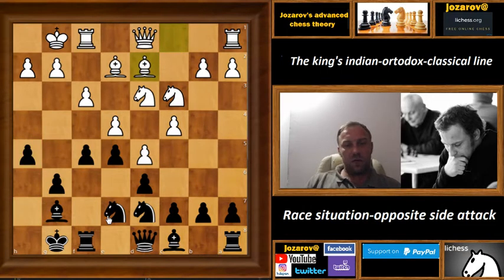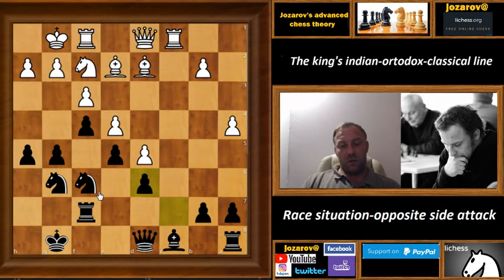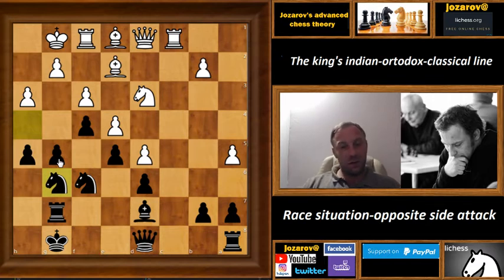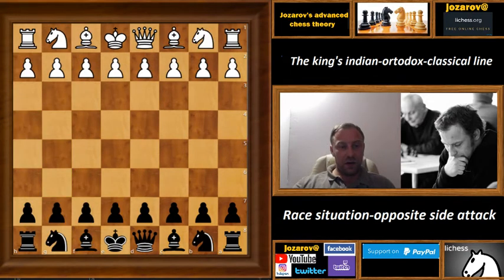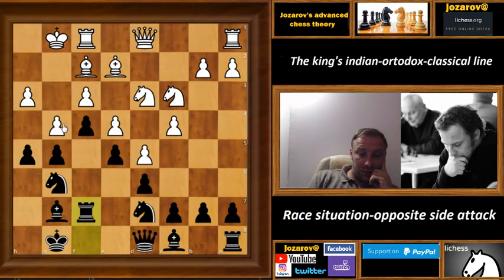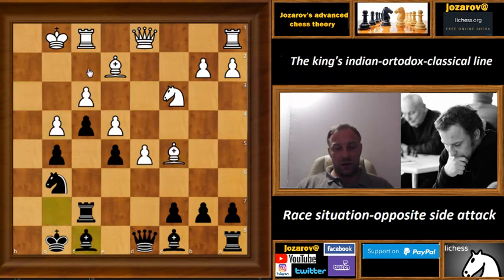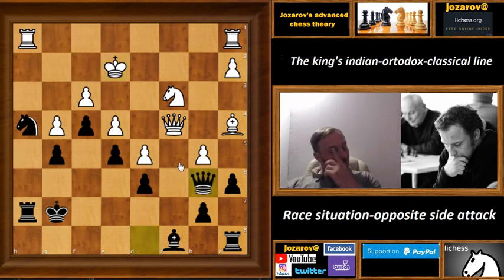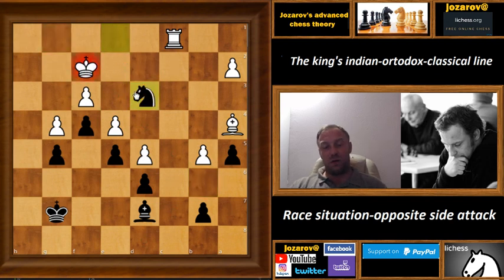The King's indian - Part 3 -ortodox-classical variation -Blocking systems ideas by white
Here is a new video from the king's indian series with the continuation of white when he tries a blocking system on the king's side. Please watch first my king's indian introduction video ande then the parts before this to get a better understanding of principles of the king's indian. More video from the opening are to come, with the sidelines of the ortodox and other variations.